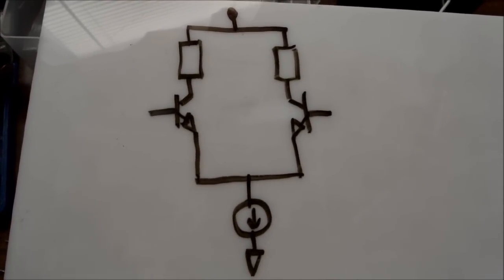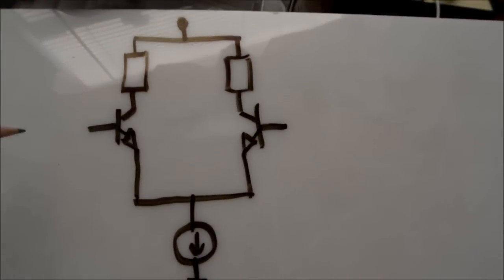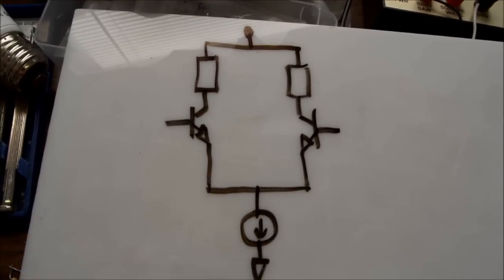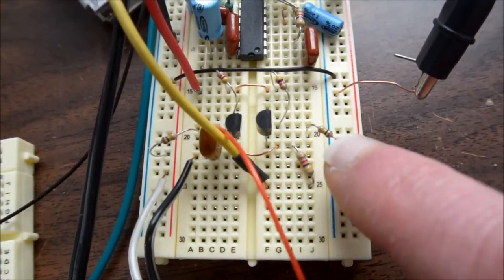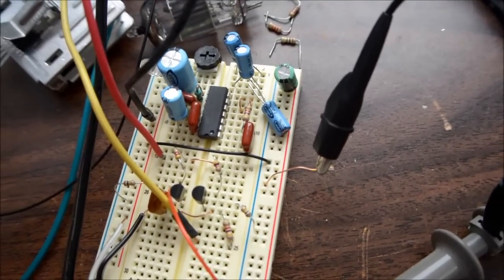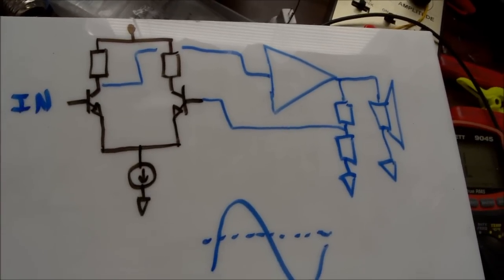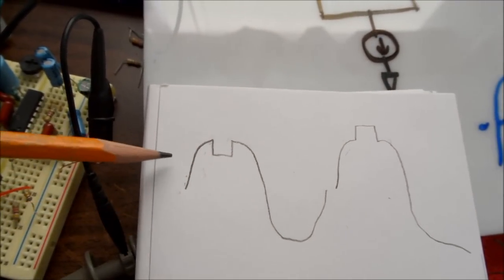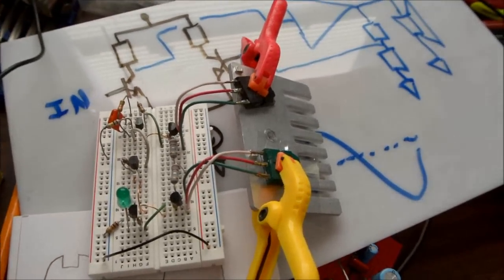Differential amplifier basic operation and negative feedback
Today we take a look at the differential amplifier or long tail pair as it is known in this version. It is commonly used and not well understood in its basic operation.